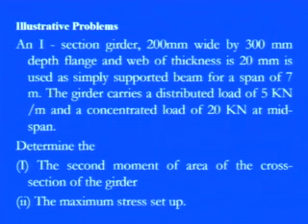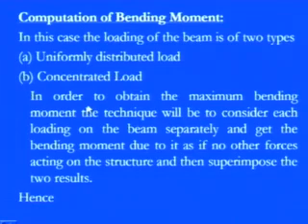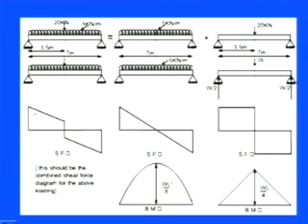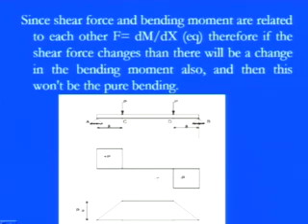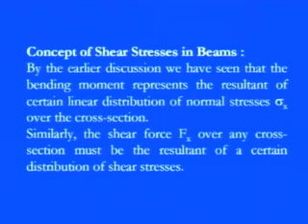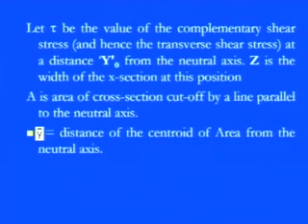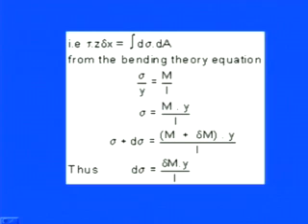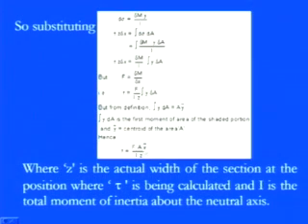Lec-28 Strength of Materials